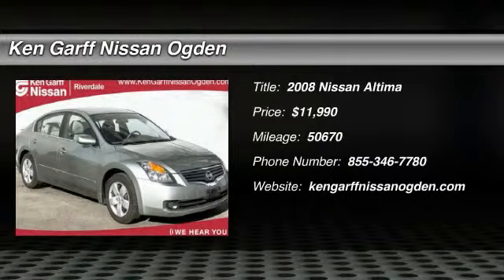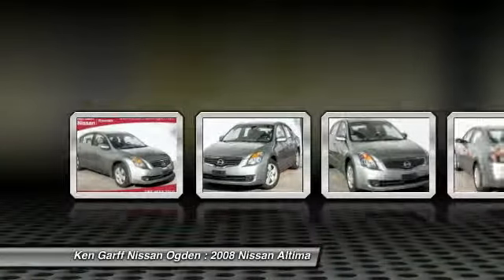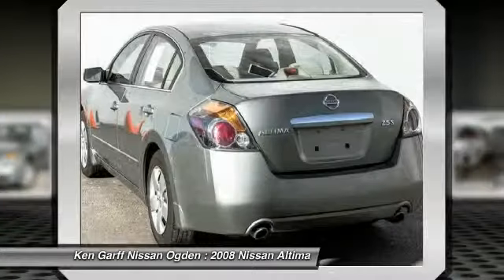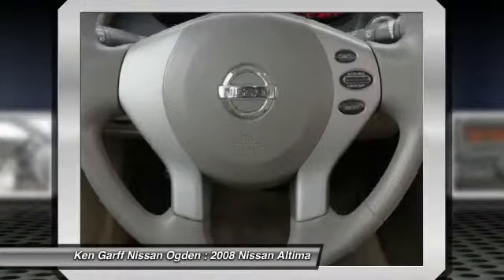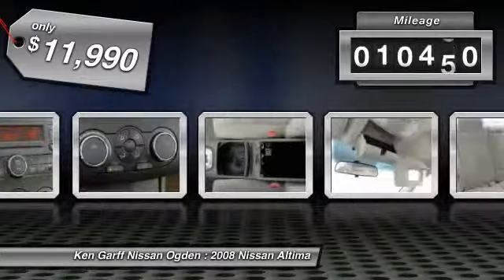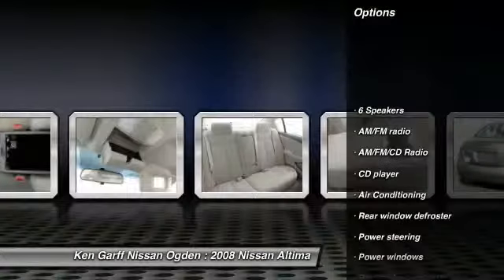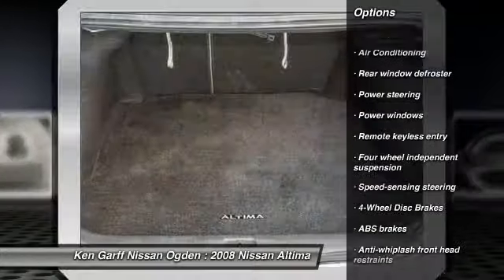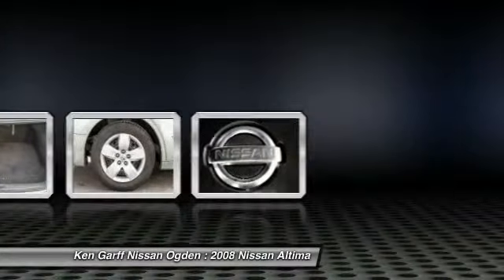2008 Nissan Altima Riverdale UT 3NUT8181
2008 Nissan Altima 2.5 S

615 W. Riverdale Road

STOP! Read this! Ken Garff Nissan Ogden means business! Want to stretch your purchasing power? Well take a look at this great 2008 Nissan Altima.